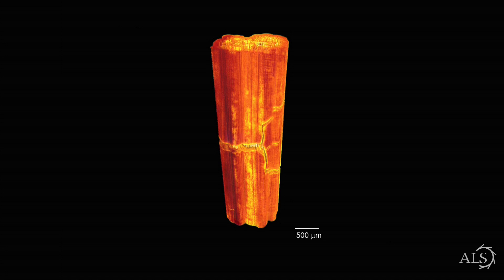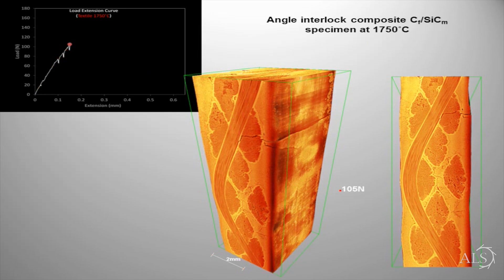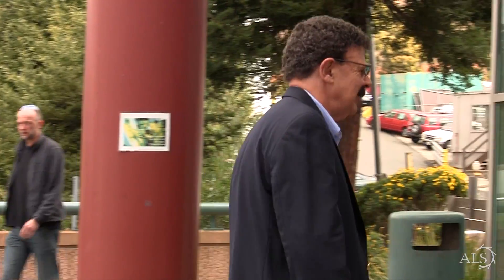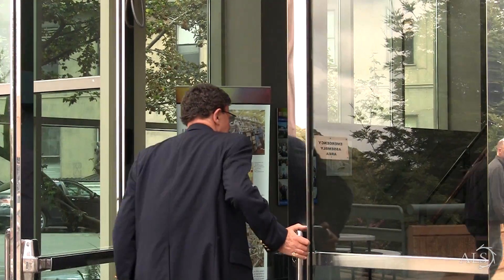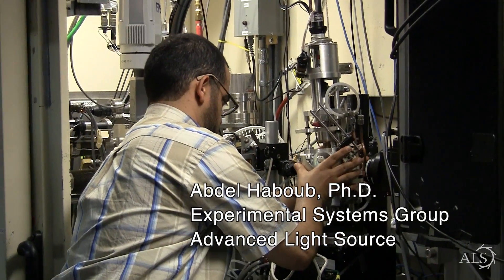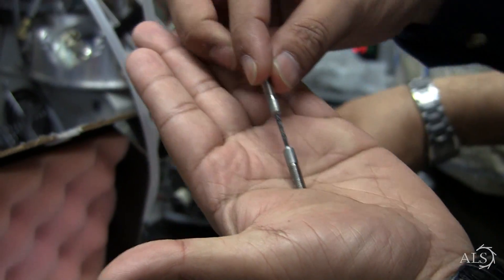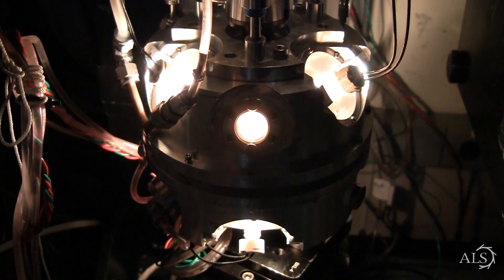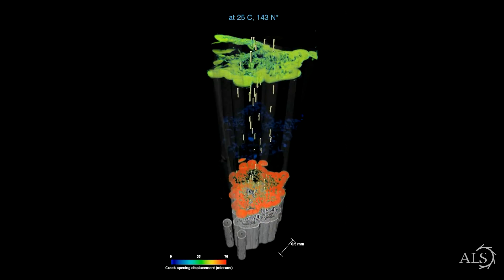The Hotter the Better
Scientists at Lawrence Berkeley National Laboratory (LBNL) describe how silicon carbide ceramics, reinforced with woven ceramic fibers, can improve jet-engine efficiency by tolerating higher operating temperatures. But first, the material must be thoroughly tested and its behavior understood at the microscopic level. At Advanced Light Source (ALS) Beamline 8.3.2, a newly developed high-temperature microtomography cell allows scientists to study these materials in 3D, at micron scale, under load, and at high temperatures.